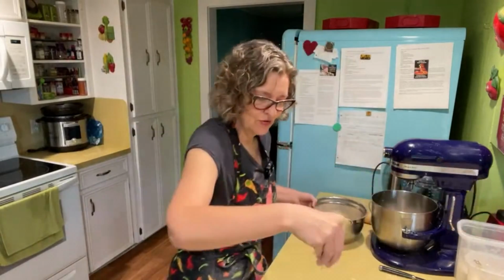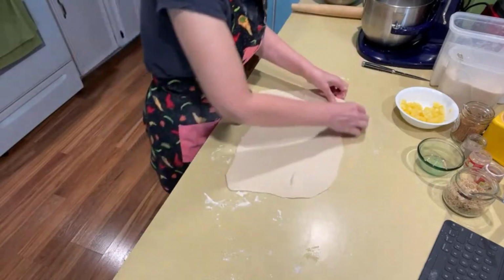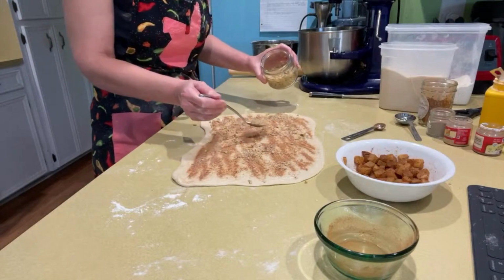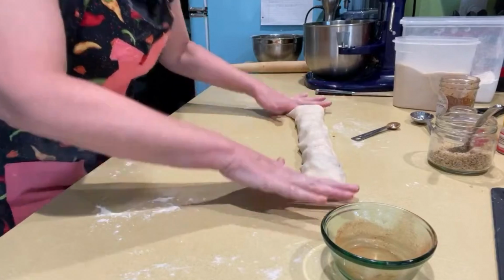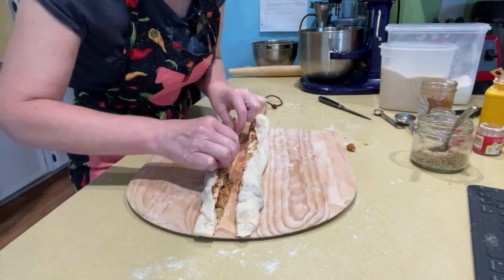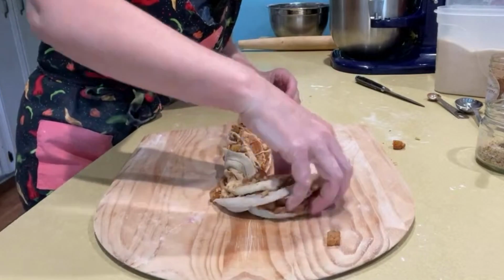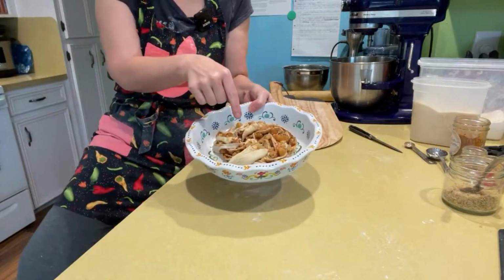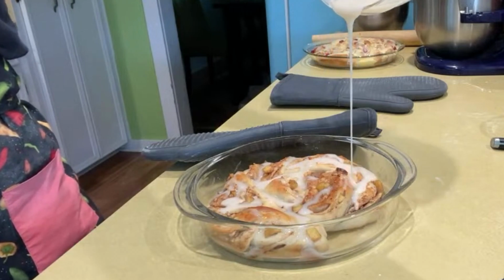Spiced Apple-Walnut Swirl Bread from Jills cookbook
Learn how to create and shape beautiful holiday breads from Jill McKeever.
for the ebook.

OMGee Good! Instant Pot® Meals, Plant-Based & Oil-Free
OMGee Good Soy Curls Recipes, Volume 1, 2, and 3